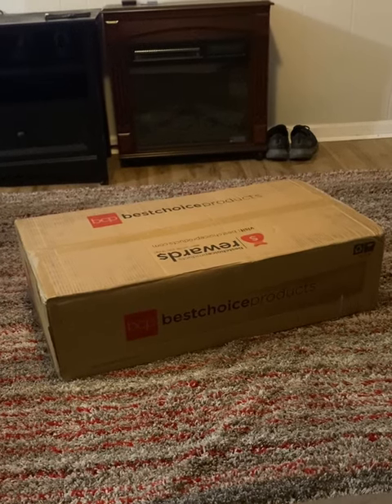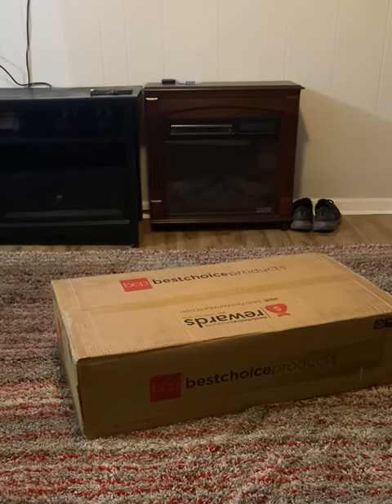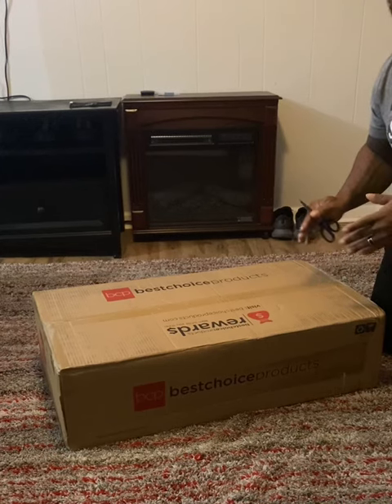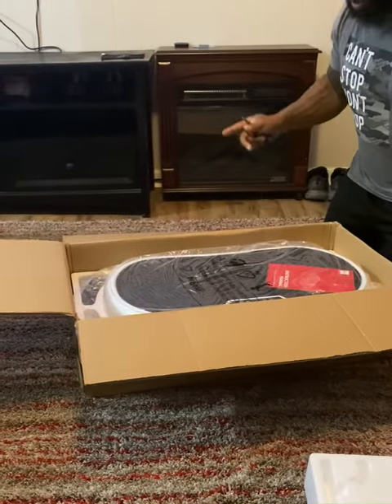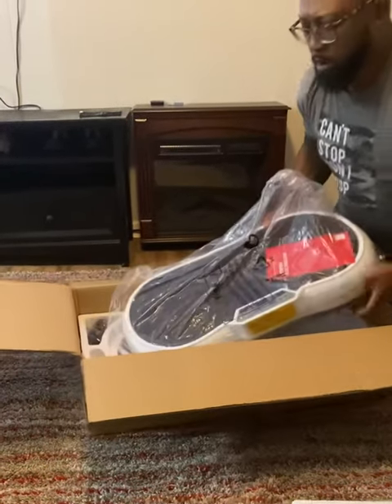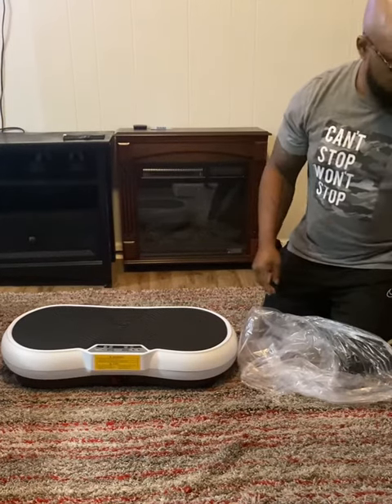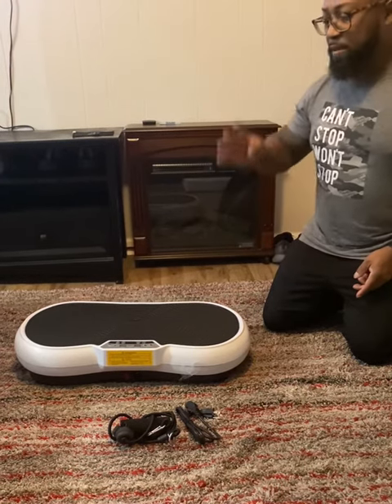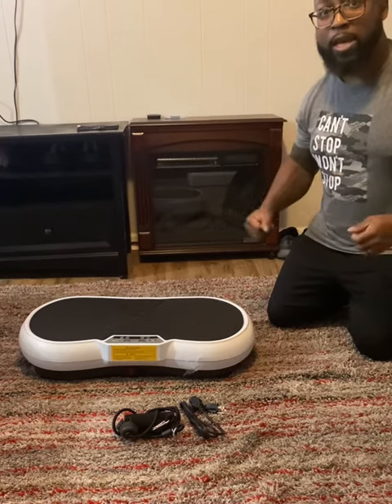Unboxing! Best Choice Products Vibration Plate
Watch the unboxing of this popular product as I prepare to see if the product actually works!